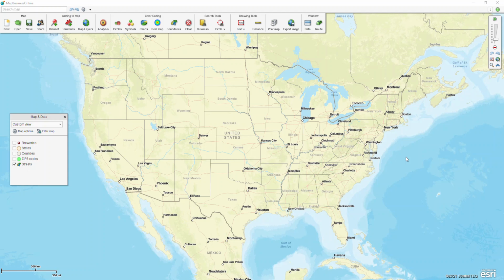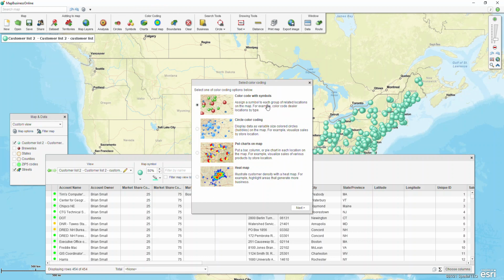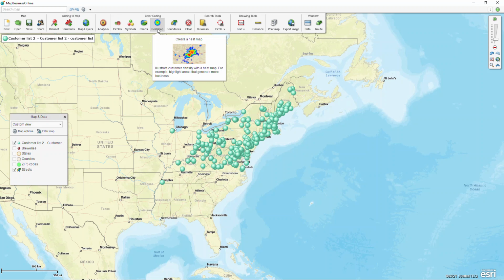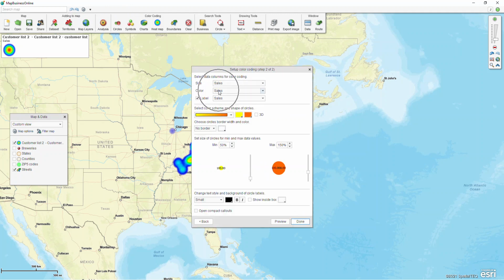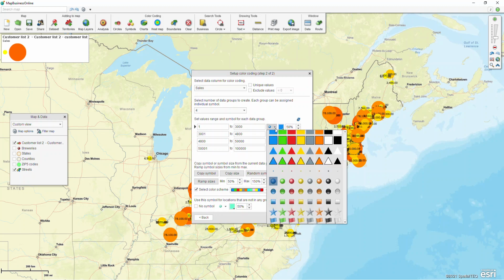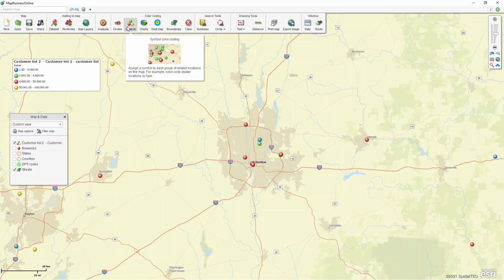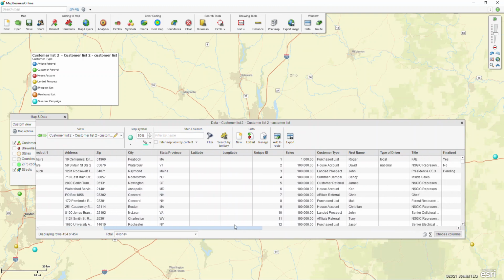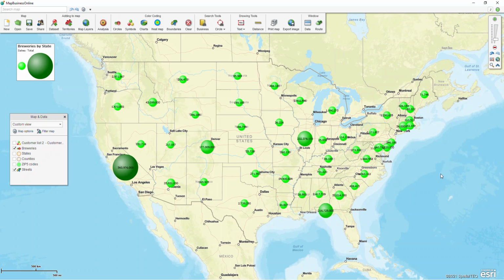Color Code Datasets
This video describes the different ways to color code your imported datasets with charts, symbols, circles and heat within MapBusinessOnline.
Introducing the Color Coding Section 0:06
Plot: 0:14
Do you want to color code data box: 0:40
Heat Map 1:56
Charts: 2:20
Color Code with Circles: 2:40
Color code with Symbols 3:25
Summarize button within Color Code with Circles: 6:04